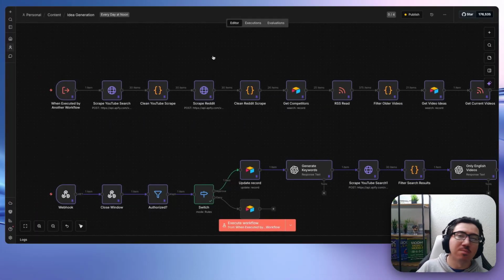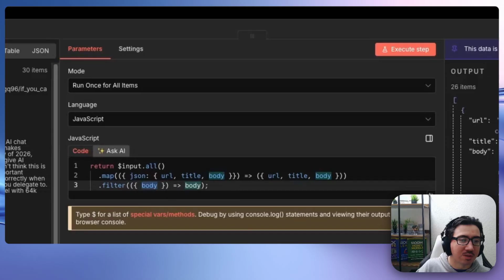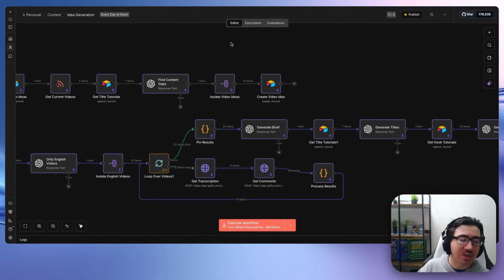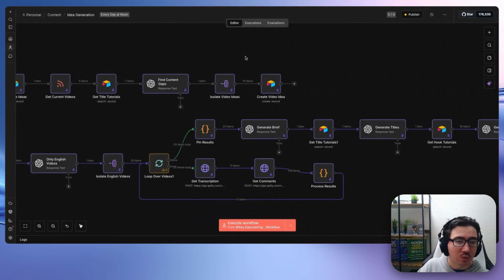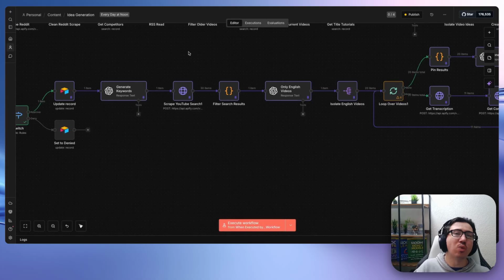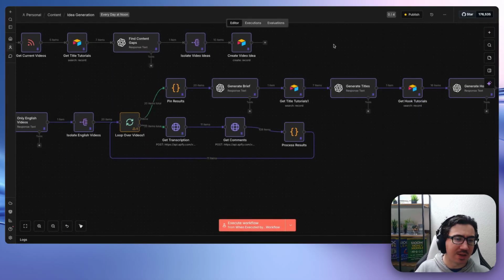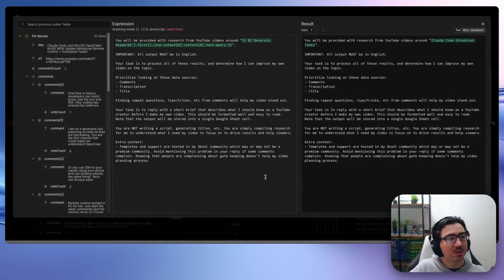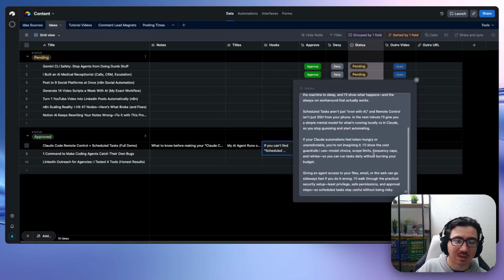Never Run Out of Video Ideas Again (using AI)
🕒 Timestamps:
00:00 Automation Overview
00:40 Scrape YouTube Search
01:05 Scrape Reddit Posts
01:21 Track Competitors
03:27 Approve Webhook Flow

Build an n8n automation that finds high-potential YouTube video ideas by scraping YouTube search, competitor channels, and relevant Reddit posts, then comparing everything against your existing content catalog to spot gaps. You'll see how it organizes ideas in Airtable, avoids duplicates, and lets you approve/deny with a one-click webhook flow. When you approve an idea, the workflow does deeper research by pulling transcripts and top comments to generate a clear brief plus stronger title and hook options so you can beat competing videos. Check the pinned comment for templates and ways to work together.